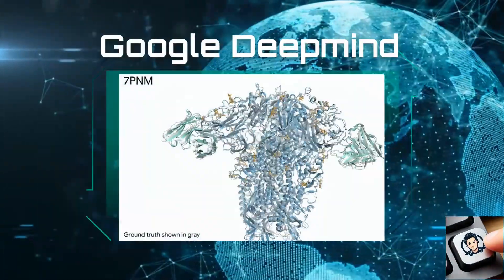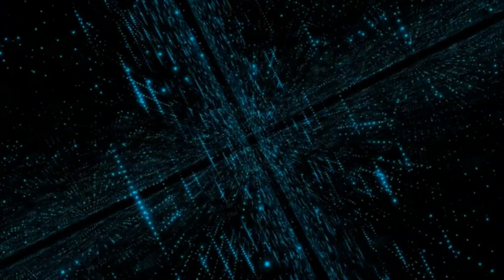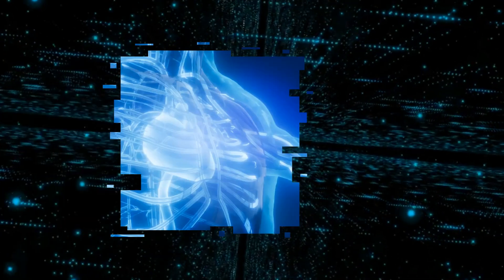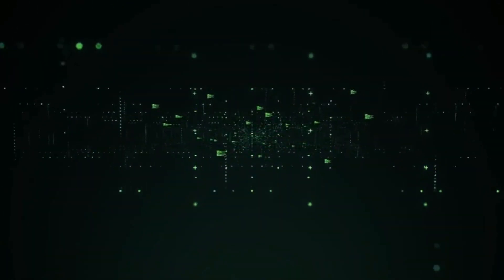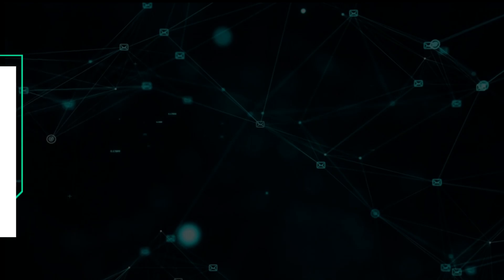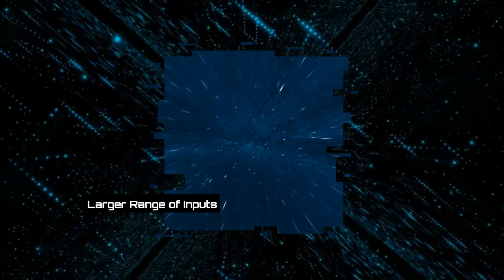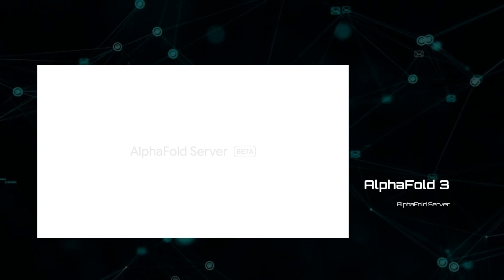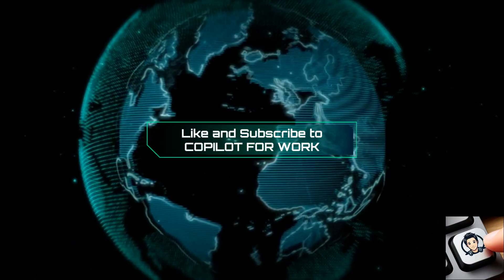Revolutionizing Biology: AlphaFold 3 Unveils the Blueprint of Life!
Discover the groundbreaking AlphaFold 3 by Google DeepMind, a tool that’s transforming drug discovery and scientific research by predicting the structures of DNA, RNA, and more. Dive into the future of biology with this game-changing technology.

Sub for more! Comment what you'd like to see next!